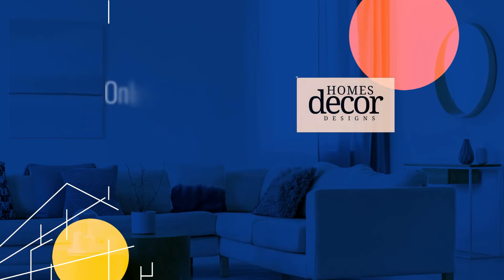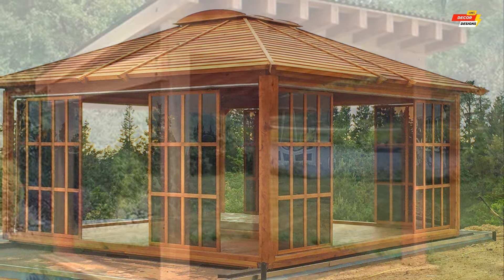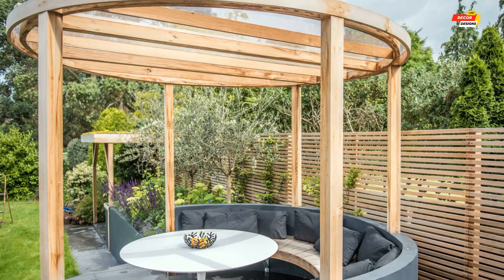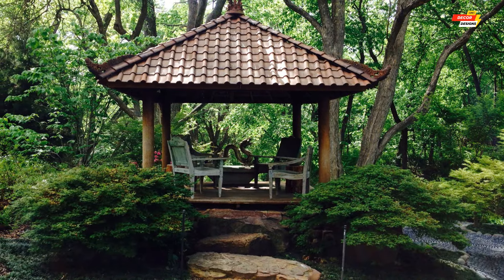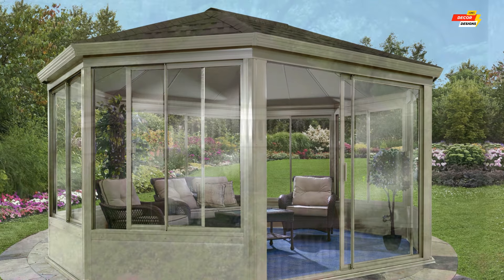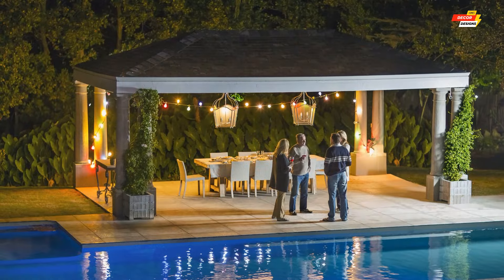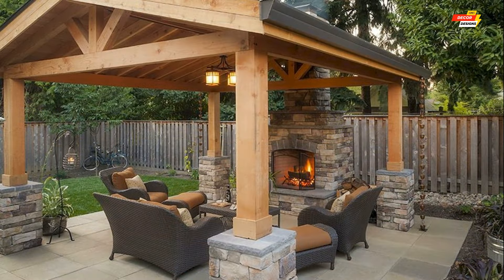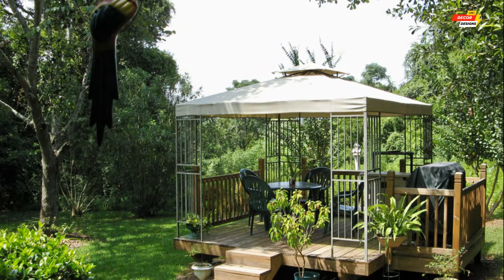ELEGANT! 100+ HOME GARDEN GAZEBO DESIGN IDEAS | TIPS TO TRANSFORM BACKYARD TO BEAUTIFUL LIVING SPACE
Welcome back to Homes Decor Designs, your one-stop shop for all things home design! Today, we're venturing outdoors to explore the captivating world of home garden gazebos and tips for transform backyard into beautiful living space. These elegant structures have graced gardens for centuries, offering a delightful escape from the hustle and bustle of everyday life. So, enjoy the video and hope you like it and get great inspiration from it. Thank you.

If you are an owner of any photo and if you wish to delete that photo so please first contact me at my Gmail account that is mentioned above or you can also contact me at